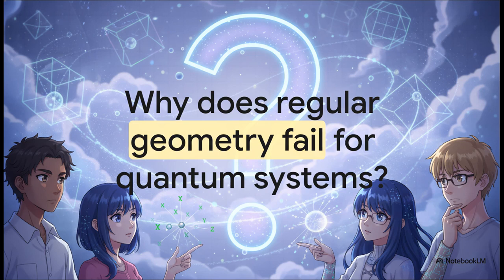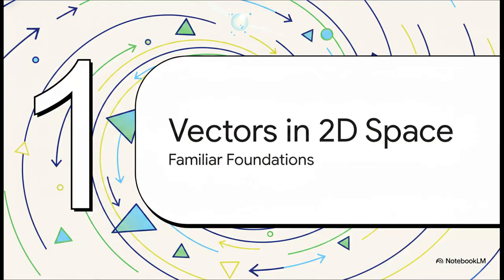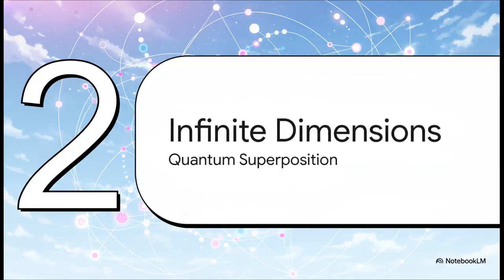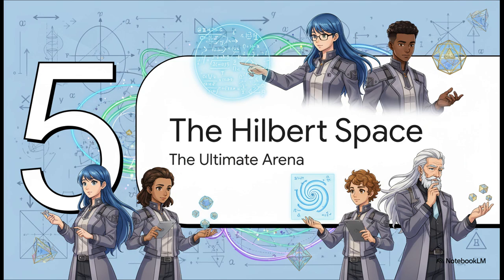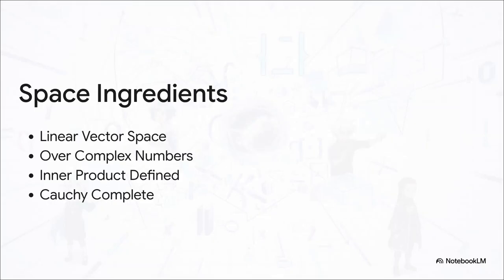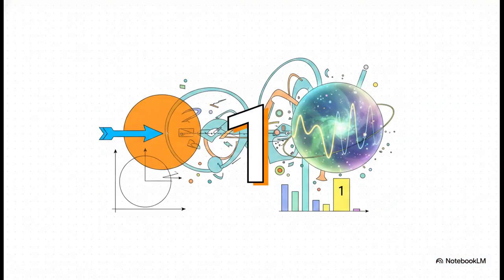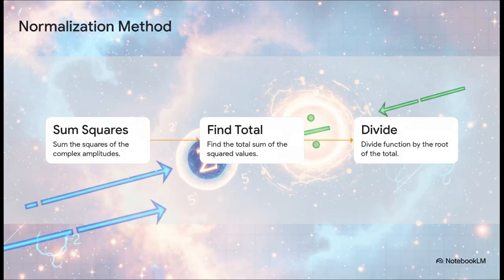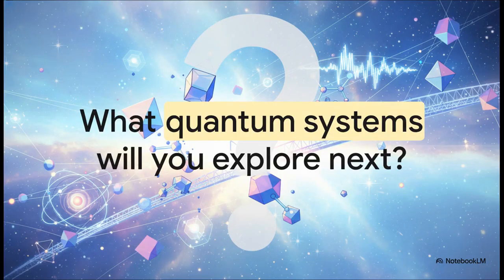What is hilbert space | Hilbert Space Explained for Beginners | Quantum Computing